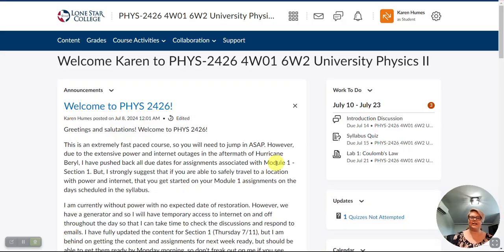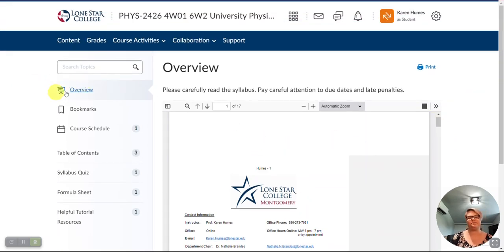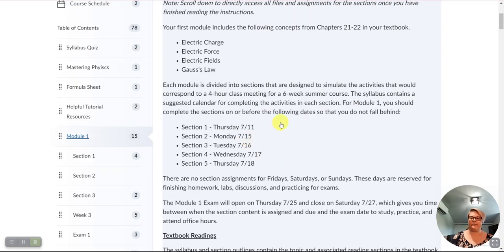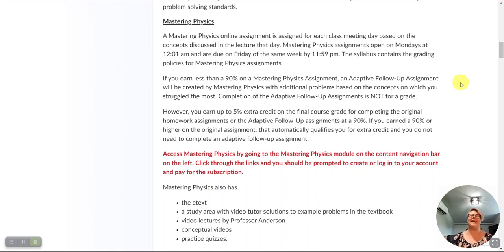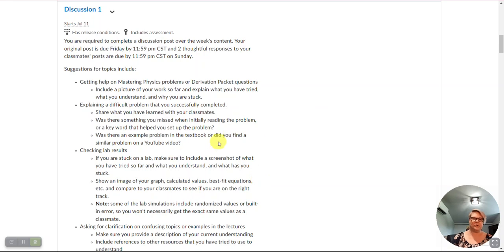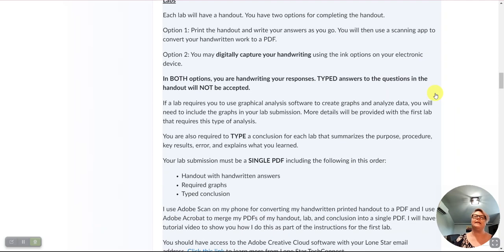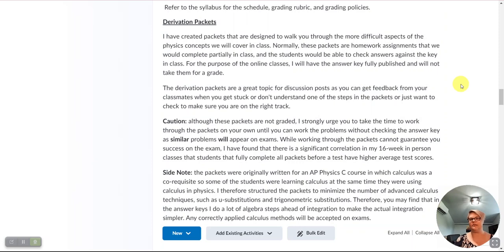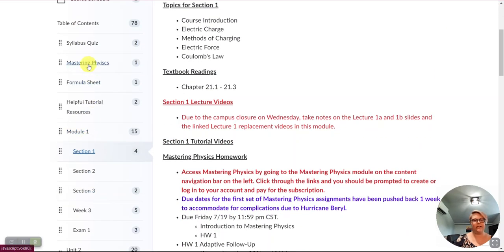PHYS 2426 Online Summer Welcome!